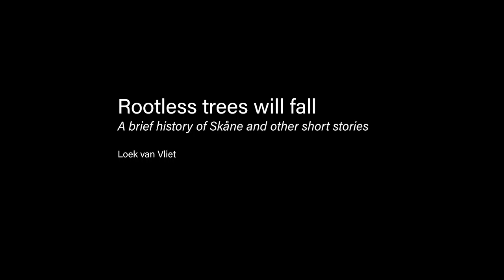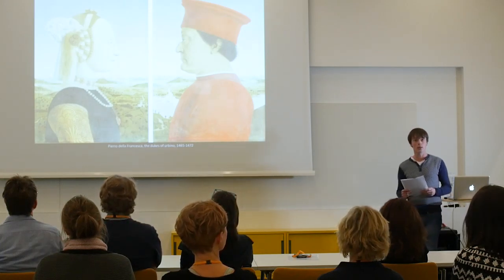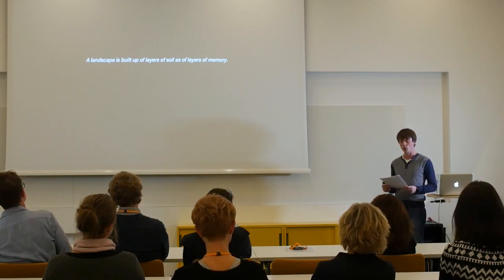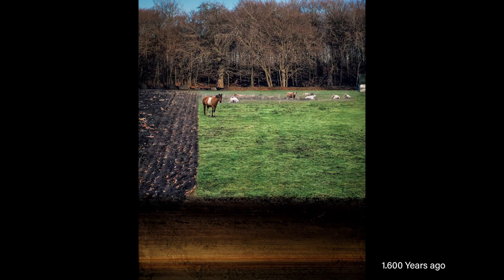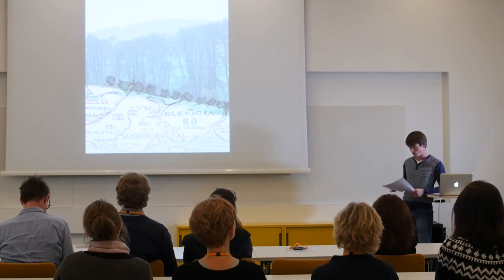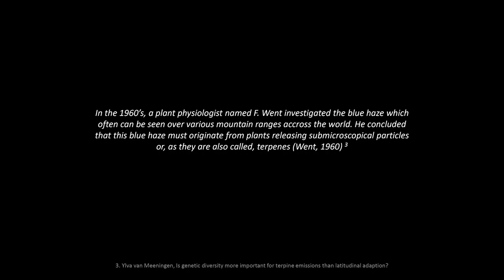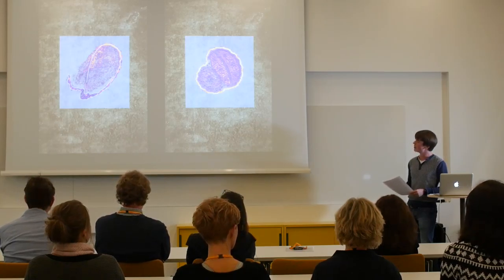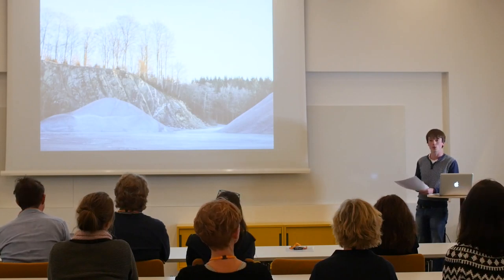Loek van Vliet - Art, Ecology & Science presentation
Loek van Vliet's presentation at MAX IV in Lund the 30th of November 2018 within the ARNA-project Art, Ecology & Science.